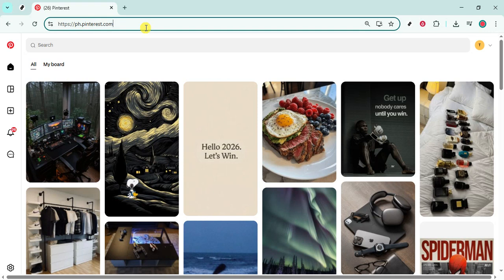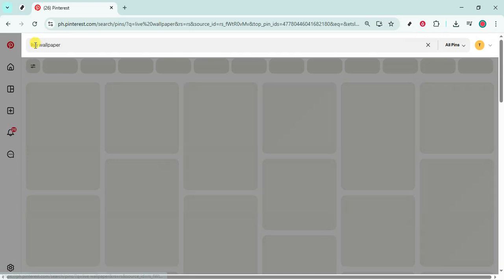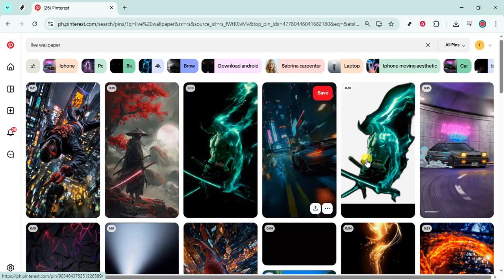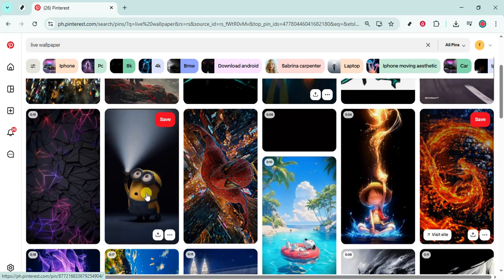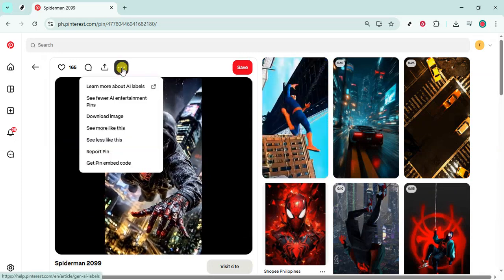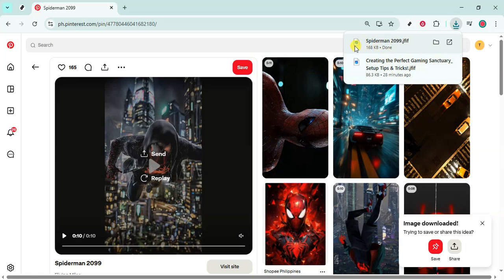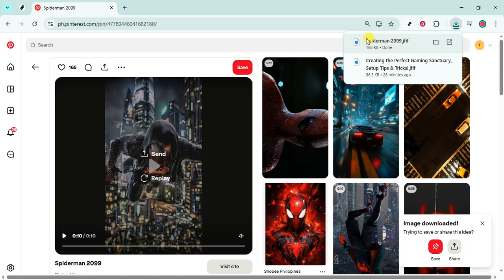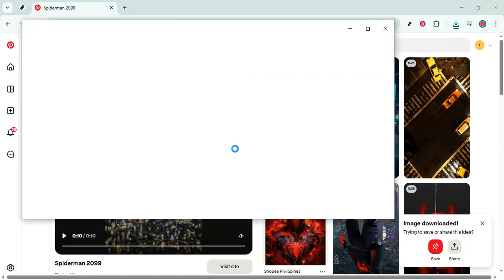How To Download A Live Wallpaper From Pinterest On Laptop (2026) (Best Method)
How To Download A Live Wallpaper From Pinterest On Laptop (2026) (Best Method) In this video, I’ll show you how to download a live wallpaper from Pinterest on laptop step by step using the best method in 2026. If you’re trying to download Pinterest live wallpaper or save a Pinterest video wallpaper for your laptop, this beginner-friendly guide will help. You’ll learn how to download Pinterest live wallpaper safely, save animated wallpaper from Pinterest, and use Pinterest video download options easily. This Pinterest wallpaper tutorial is perfect for beginners who want to use live wallpaper Pinterest laptop without confusion.